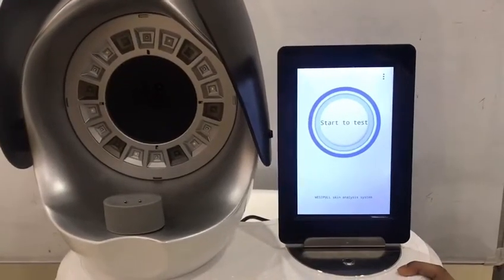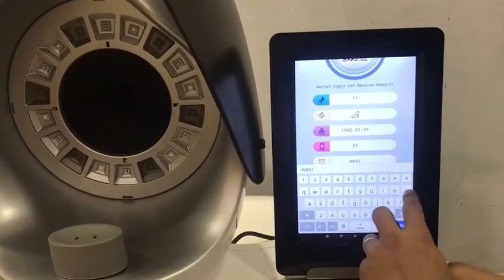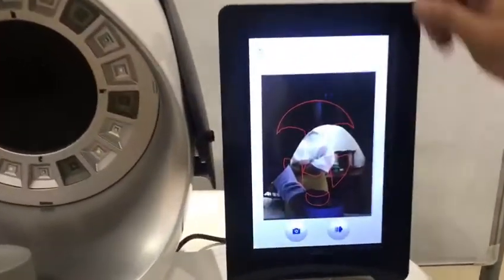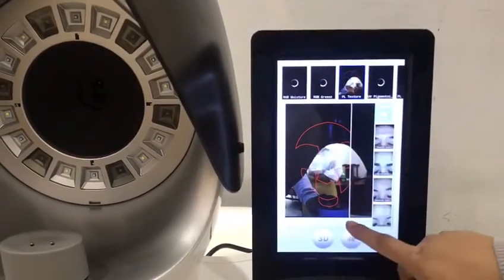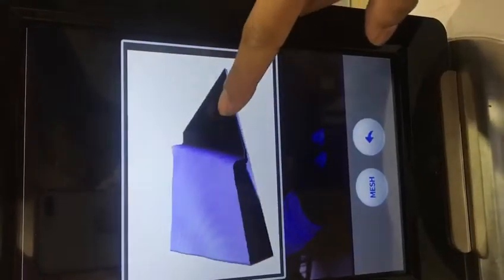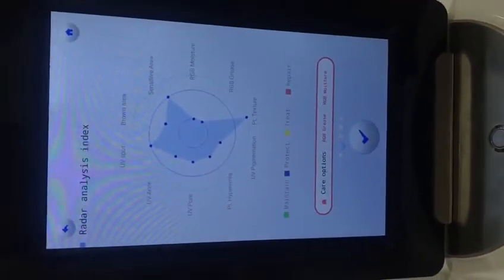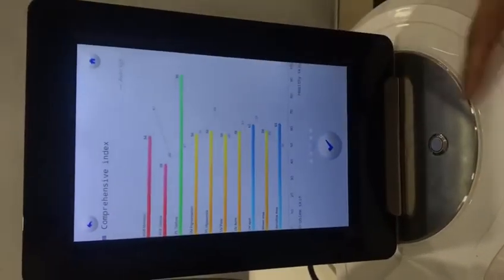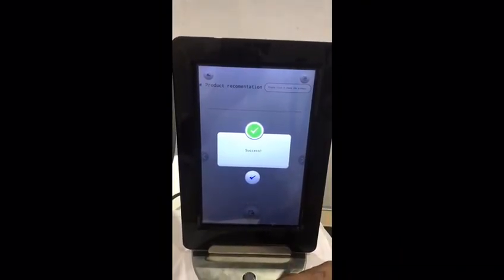J0115 Magic Mirror Face Skin Analyzer Machine with Smart Skin Detection System Introduction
1. Skin anatomy 3D illustration
2. 10 Skin analysis items
3. 4D/WIFI Driver
4. Analysis and Customers report delivery to the phone